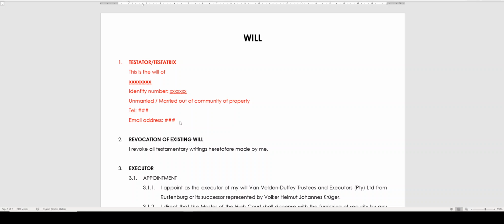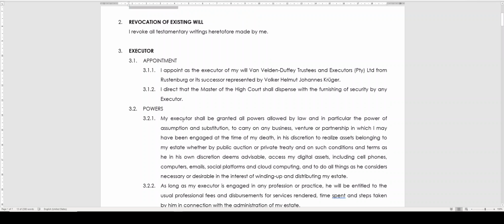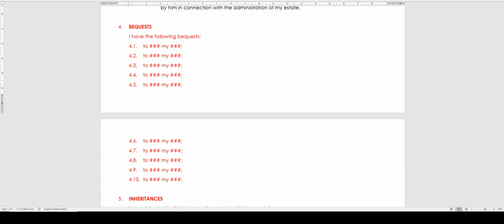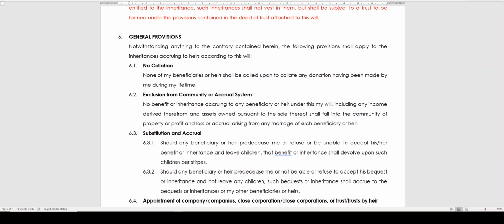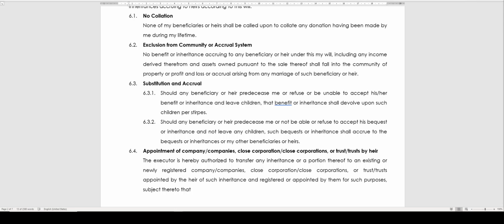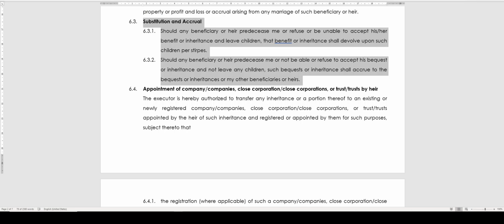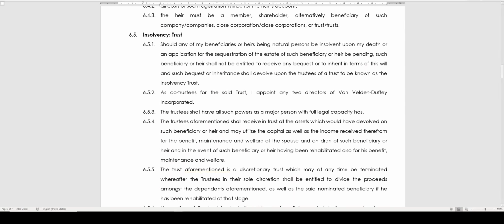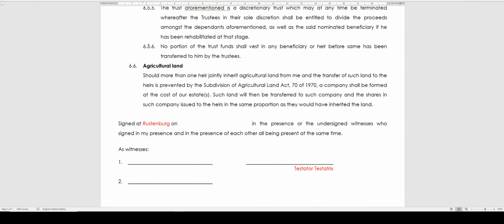Explanatory notes for single wills - Van Velden-Duffey